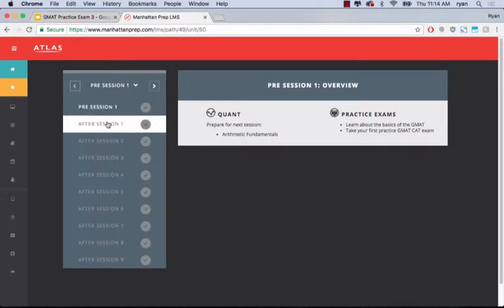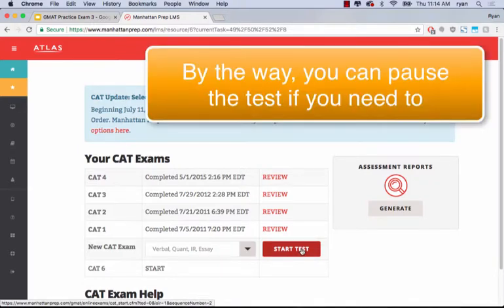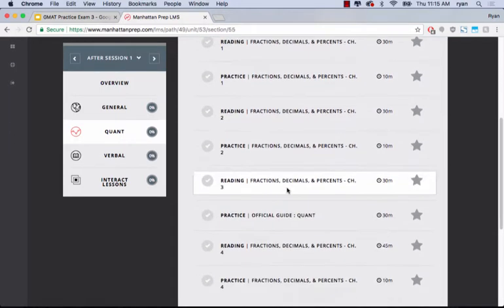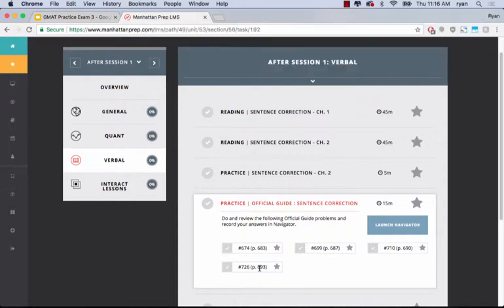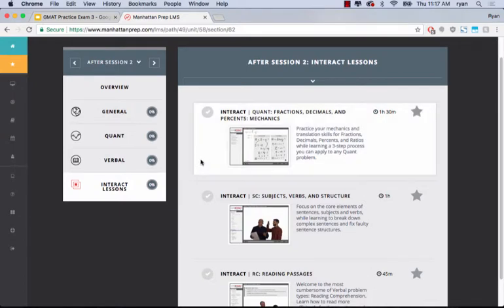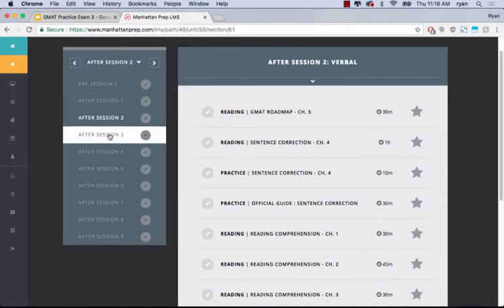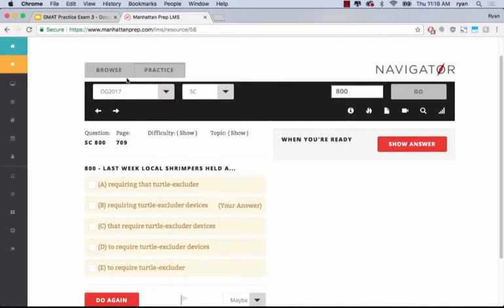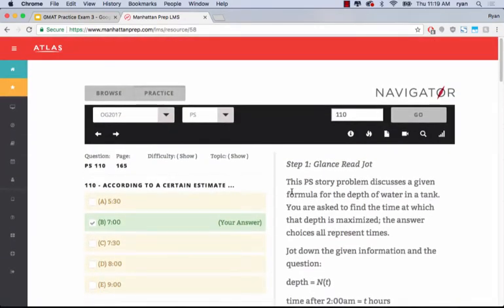Manhattan Prep GMAT Homework Overview